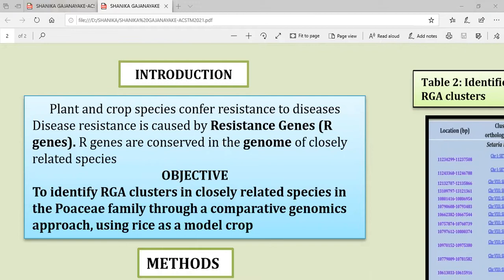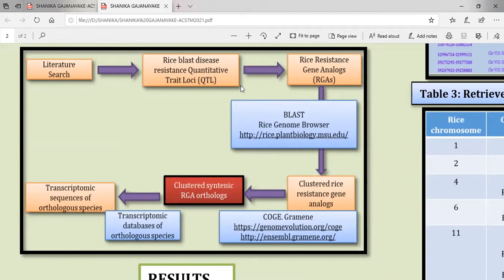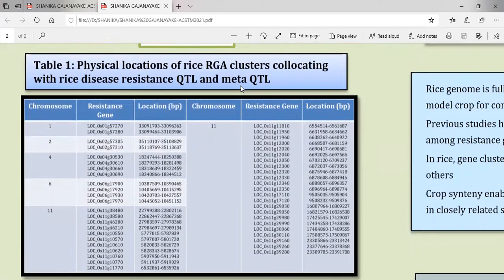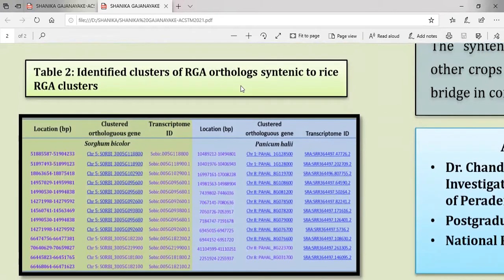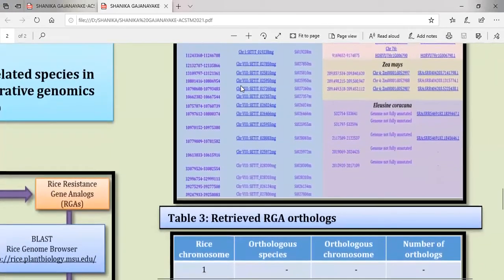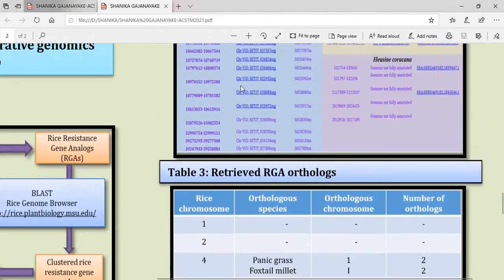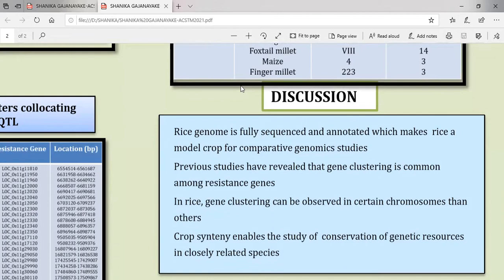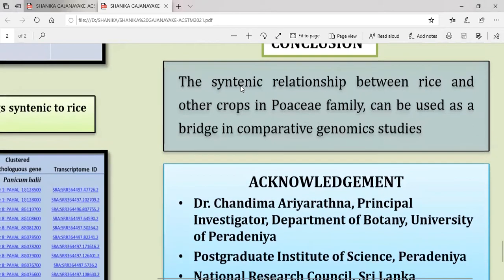Shanika Niroshani Gajanayake | Poster Presenter | University of Peradeniya, Sri Lanka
Title of Presentation:
Crop Synteny Approach in the Identification of Resistance Gene Clusters in the Poaceae Family

Speaker Details:
Shanika Niroshani Gajanayake
University of Peradeniya, Sri Lanka